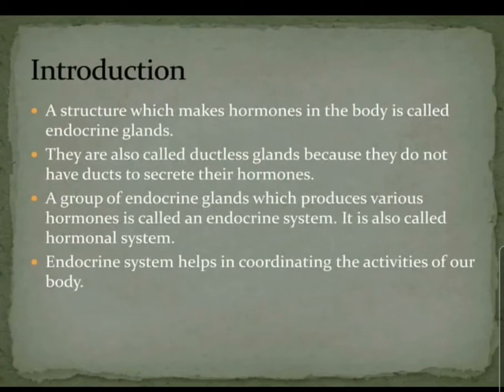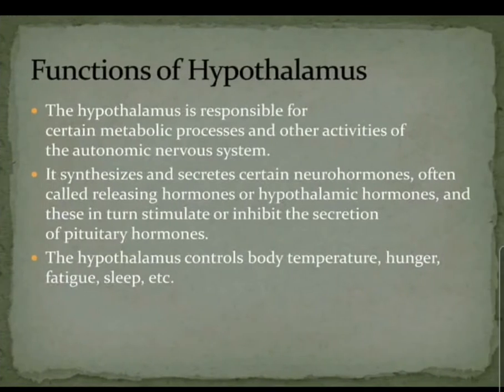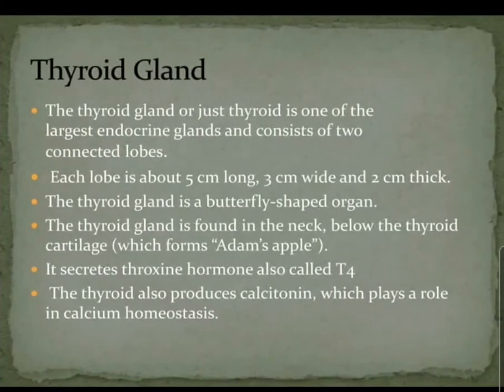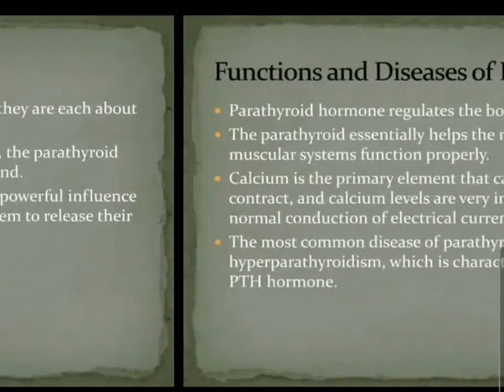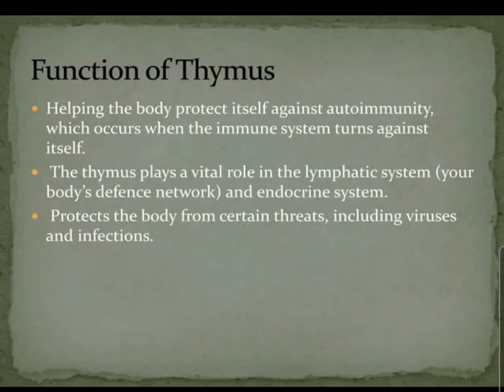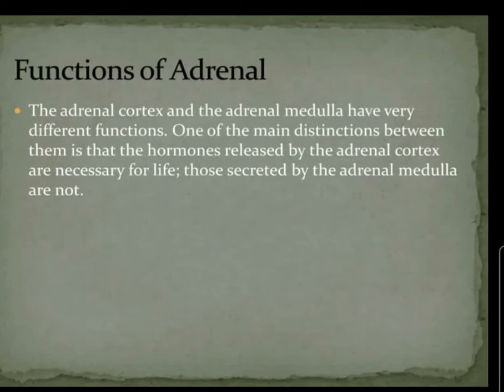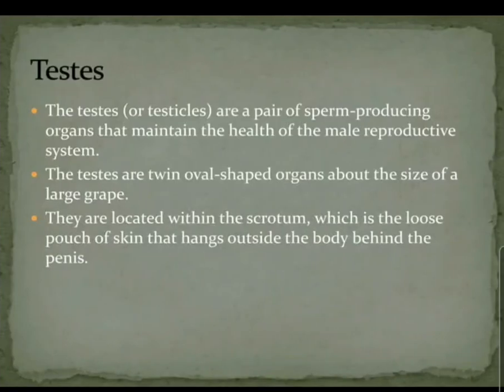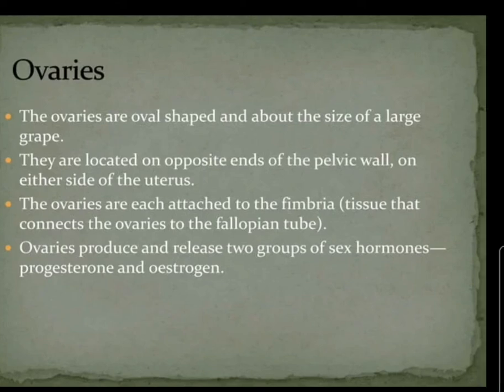Endocrine gland and their function